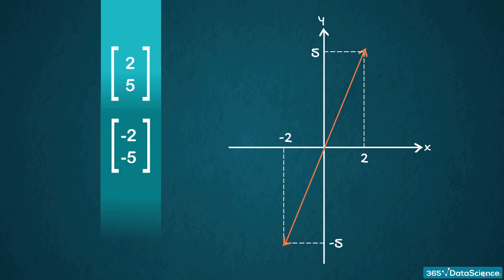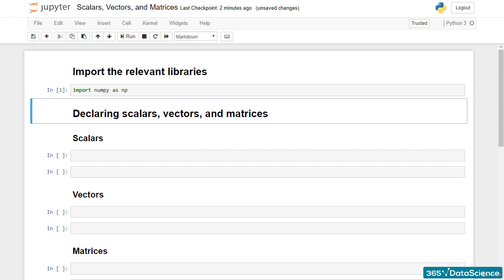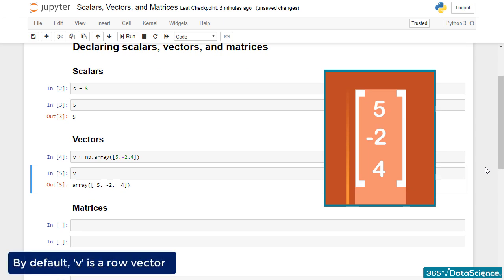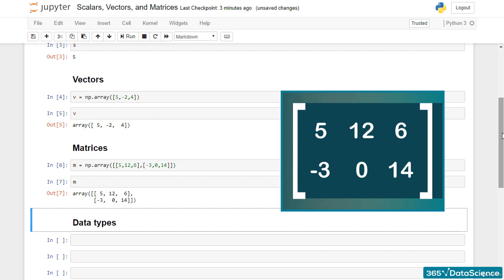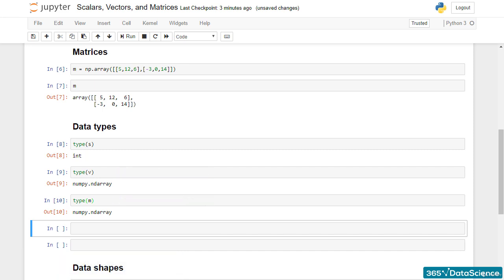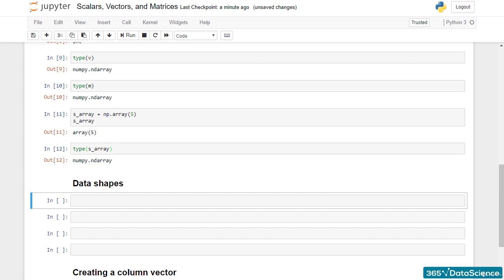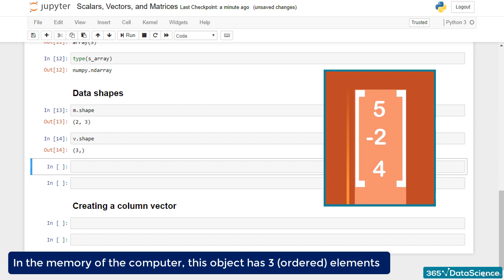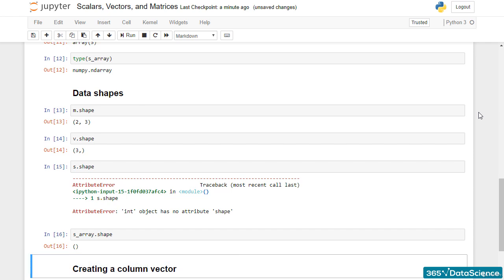004 Arrays in Python